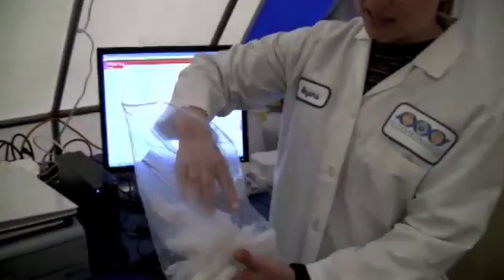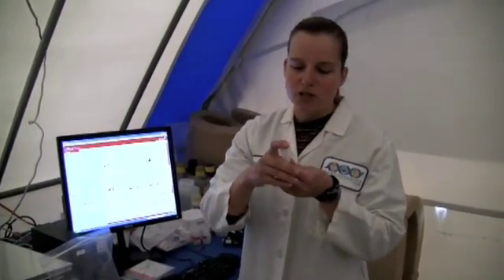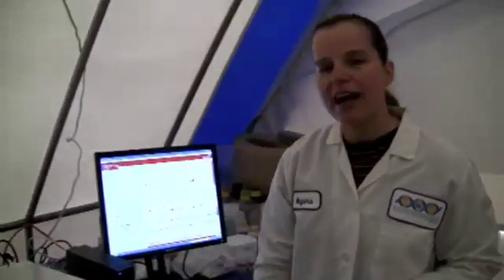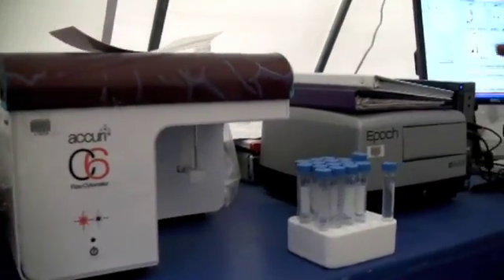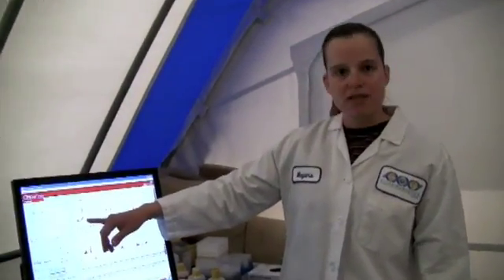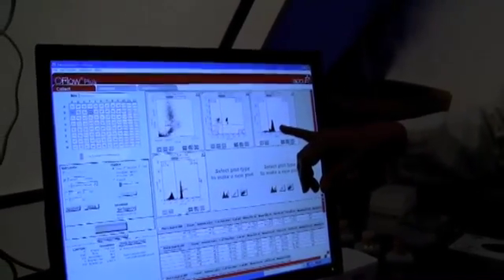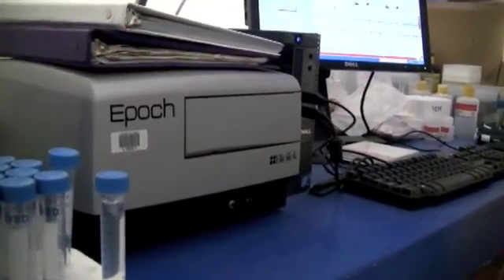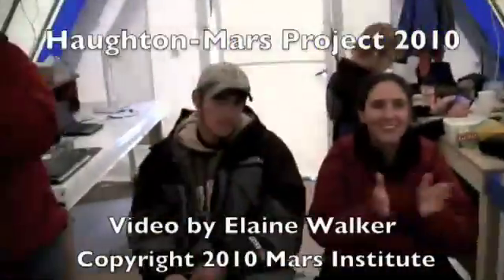HMP-2010: Valerie Meyers, Ph.d., on Immune Suppression Study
Dr. Meyers received a B.A. in chemistry from Texas A&M University in 2000 and a Ph.D. in pathology from the University of Alabama at Birmingham in 2004. She is certified in general toxicology by the American Board of Toxicology. After working briefly as a scientific writer, she joined the toxicology group at the Texas Commission on Environmental Quality where she developed effects screening levels (ESLs) for air monitoring and industrial air permitting, performed risk assessments, and communicated risk to the public, industry representatives, advocacy groups, and government officials. Since 2008, she has been a scientist with Wyle's Integrated Science and Engineering Group supporting NASA's toxicology office at the Johnson Space Center. In this position, Dr. Meyers performs toxicity hazard assessments of spacecraft payload and system chemicals and develops interim spacecraft maximum allowable concentrations (SMACs) to protect astronauts from toxic exposures. Currently, she is conducting and participating in a five-week study on immune suppression on Devon Island in the Canadian Arctic. The field work consists primarily of collecting saliva samples as part of the viral reactivation project being conducted by NASA's microbiology group and analyzing specific markers on the surface of T cells.
Dr Valerie Meyers
Scientist, Toxicology
Wyle, Integrated Science and Engineering Group
Video by Elaine Walker (EPO, HMP, Mars Institute)
Credit: NASA/Mars Institute/Haughton-Mars Project
See: MarsOnEarth.org